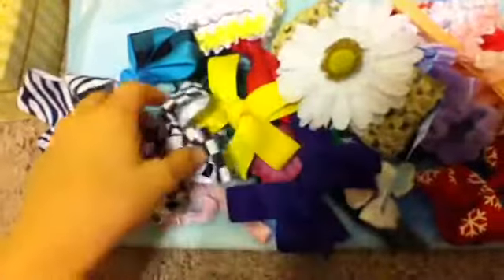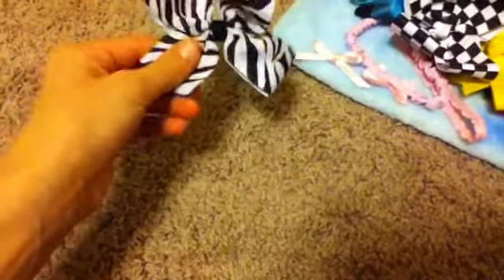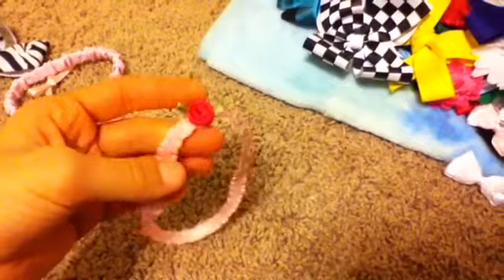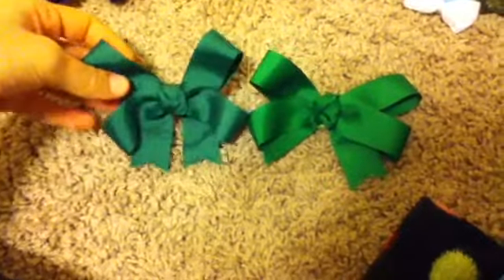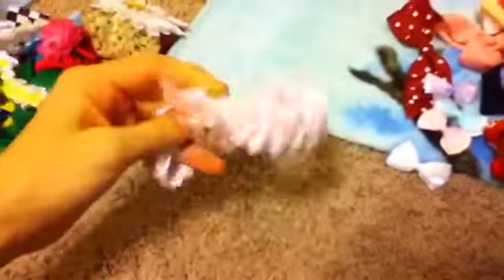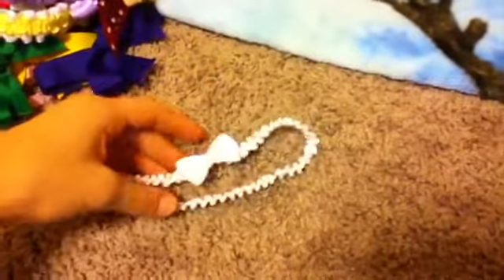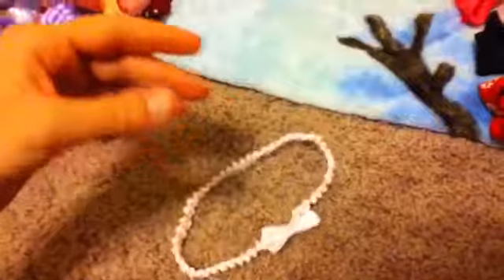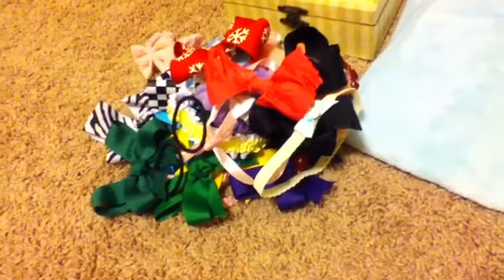Reborn hair accessory collection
Bows and headbands